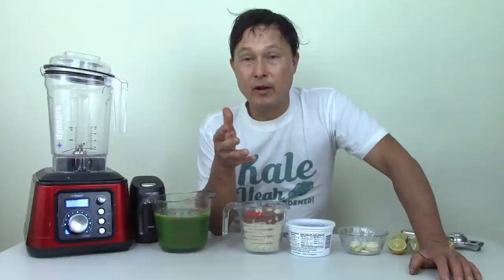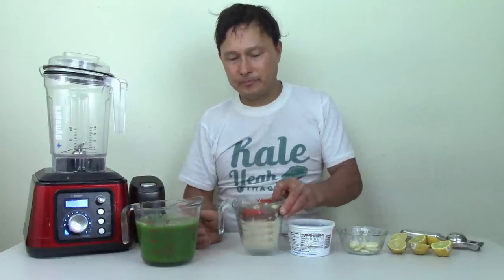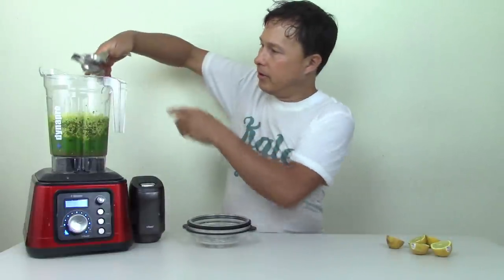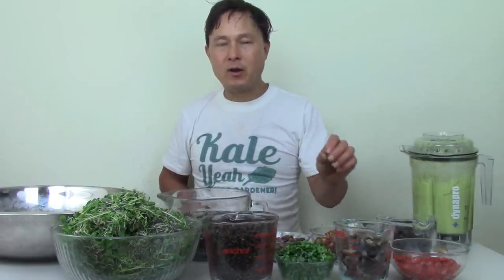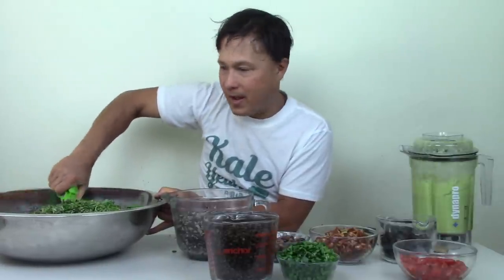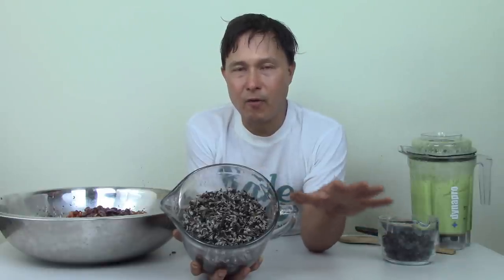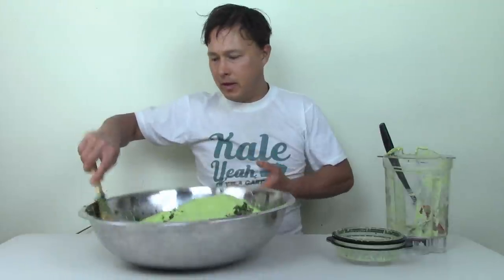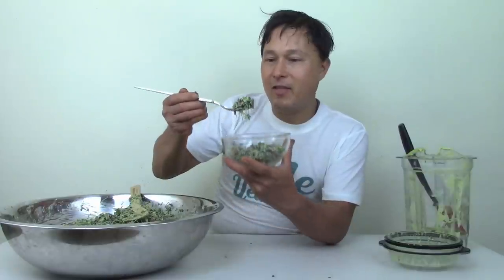Healthiest Salad + Dressing Recipe You Can Eat - 4x More Nutritious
shares the healthiest nutrient-dense vegan salad recipe + dressing you can eat.
In this episode,  John will share with you how makes the healthiest salad out of microgreens instead of normal full-size vegetables.  You will learn all the ingredients that he uses in the salad, and why he uses them.  You will learn more about adding GBOMBS to your recipes, and how John is adding nutrient-dense GBOMBS to his salad to ensure he gets massive health benefits from all the ingredients.

First, John will make a zucchini juice-based miso tahini dressing with garlic.   You will learn why he uses sesame seeds, macadamia nuts, and flax seeds instead of oil as his source of fat.  You will discover why he chooses to use a vacuum blender to blend his salad dressing, instead of a traditional blender that will lower antioxidant content and oxidize any nutrients being blended.

Next, you will learn all the ingredients John uses in this super-charged salad that includes ingredients such as microgreens, mushrooms, wild rice, urad dahl beans, tomatoes, brown peppers, purple olives, and so much more.  You will learn why John carefully selects each of these foods for his salad.

You will learn how John easily chops up the mushrooms and microgreens by using the toss-n-chop that allows him to cut and toss off his salad at the same time.

You will discover the amounts of some of the different ingredients that are being added to the salad and why John prefers to eat foods that are black or purple, and how important anthocyanins are to your health.

Finally, John will mix up all the vegan salad ingredients and mix them up.  He will then try the salad on camera to let you know how it tastes.

After watching this episode, you will learn how to make the healthiest salad + dressing on the planet that is packed full of valuable phytonutrients and is nutrient-dense.

Referenced Links:
Best Microgreens in Las Vegas - Local Sano Greens